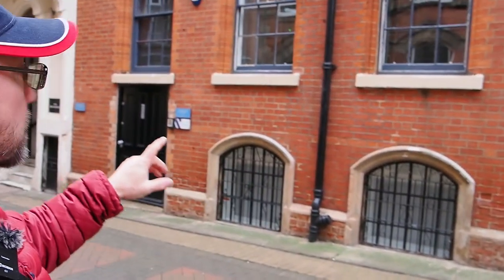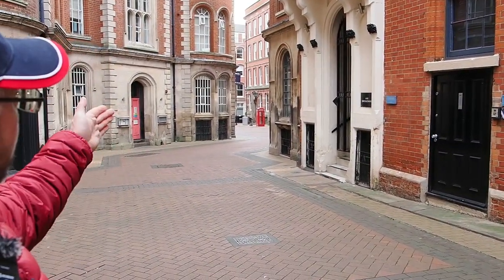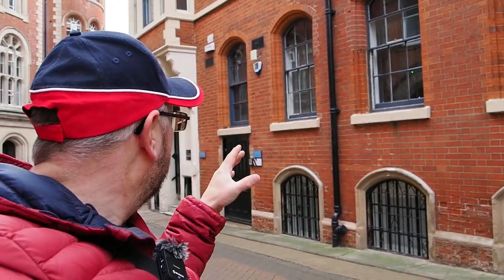Black and White Urban Photography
After watching some of James R Burns videos on Urban photography we decided to pay a visit to Nottingham's historic Lace Market early on a Sunday morning to see what sort of images we could find. Having done street photography before, the appeal of concentrating on the buildings was something that really drew me to this kind of photography.
A good bit of fun and some lovely buildings with light that didn't quite play how I wanted but it was a nice session all the same and definitely worth the early start and expensive city centre parking!
Go check out James on his channel - a great photographer with some really nice videos. Top bloke all round really!

If you enjoyed this video though, please do give it a thumbs up and leave a comment below with your thoughts - I'll be sure to read them all and I'll respond to as many as I can!